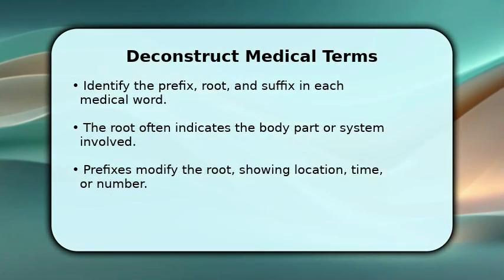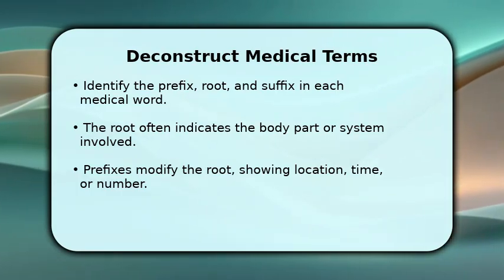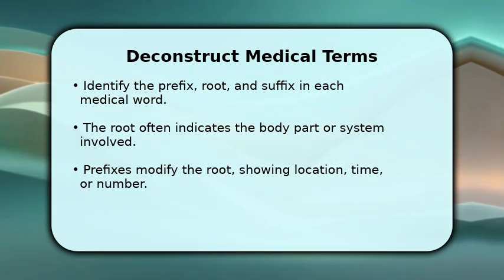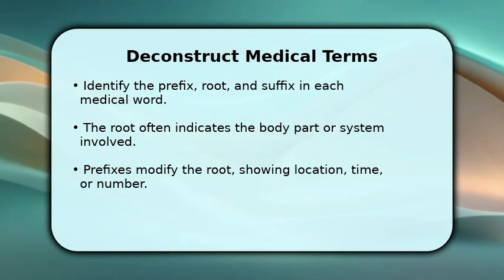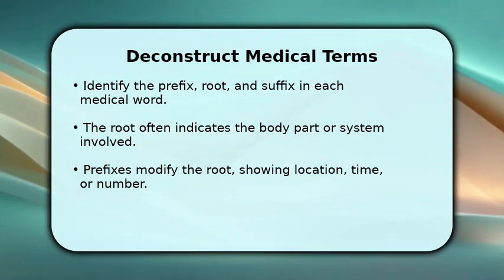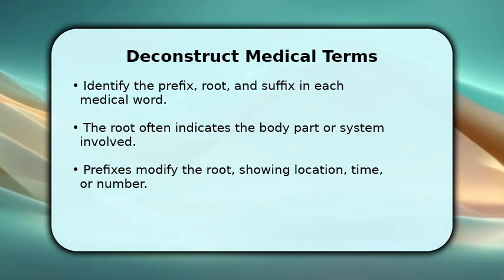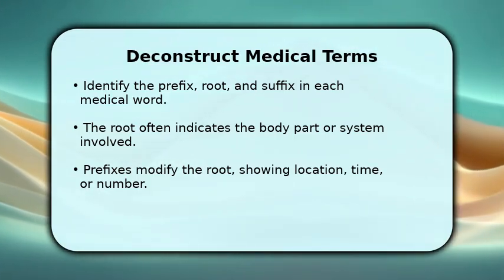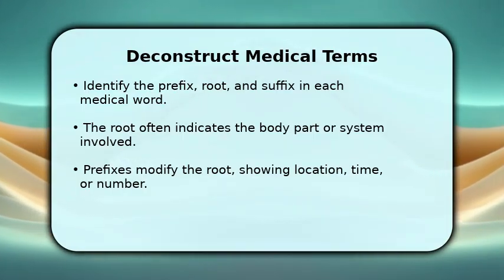How to Study for Medical Terminology - Easy Guide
▸ (x) Learn medical terminology with ease! In this video, we'll cover the basics of medical terminology and provide you with a step-by-step guide on how to study effectively. From root words to suffixes, we'll break down each concept in simple terms so you can master medical terminology quickly.